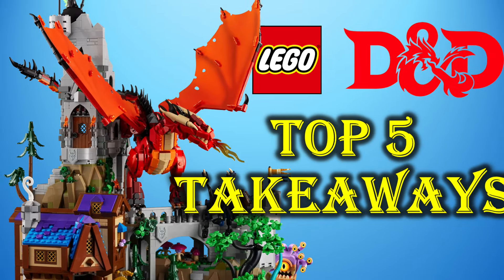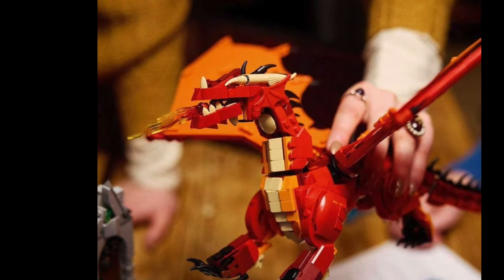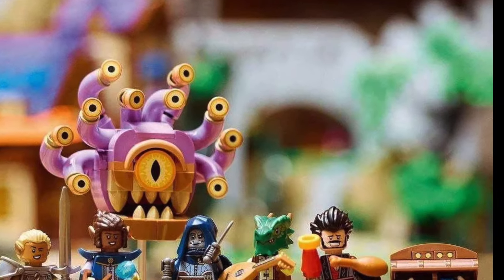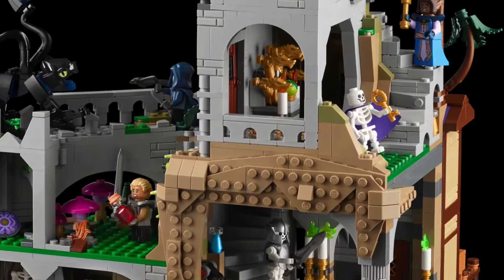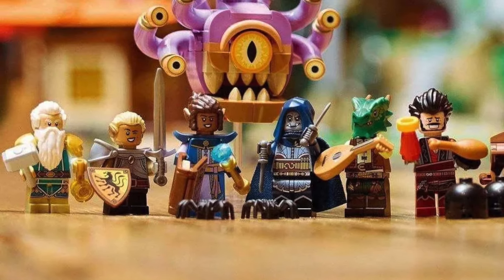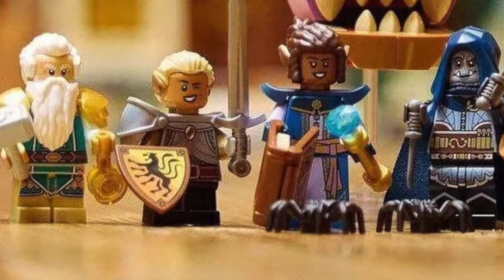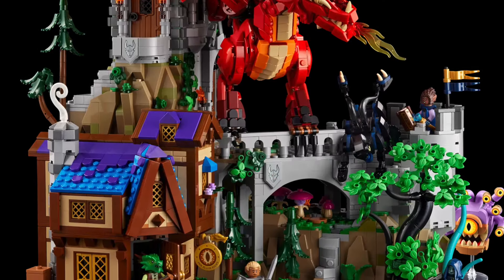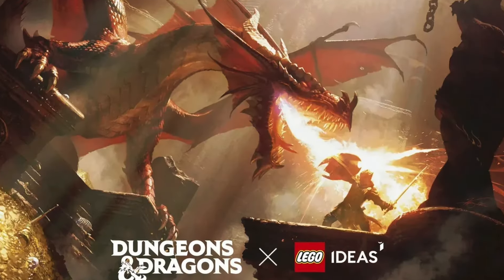New Set Revealed! 5 Takeaways from Lego's New D&D Set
After nearly a year of waiting, the new Lego Dungeons and Dragons set, Red Dragon's Tale, has been officially revealed.  I've got 5 general thoughts about the set: The monsters, build, minifigs, accessories, and price.  It's a great set, and worth admiring in many ways, but there's a couple of drawbacks to keep in mind.  As always, if you found this video useful, consider giving it a like!  YouTube will show it to more people that way.